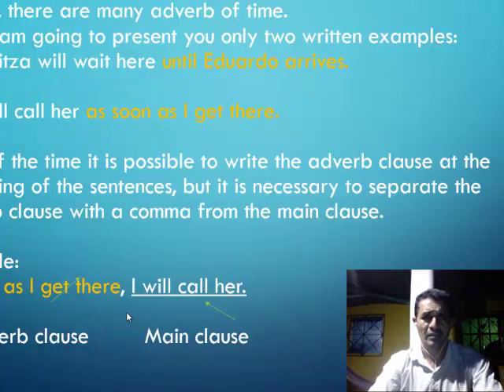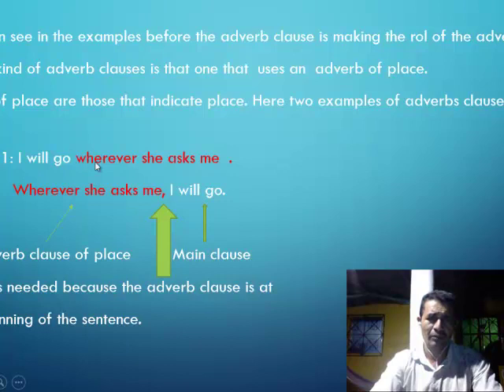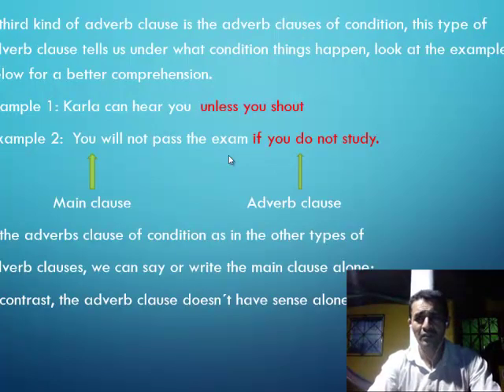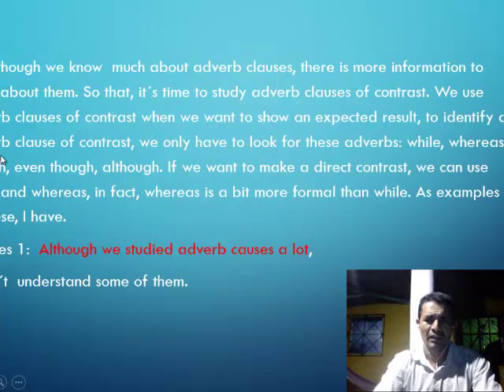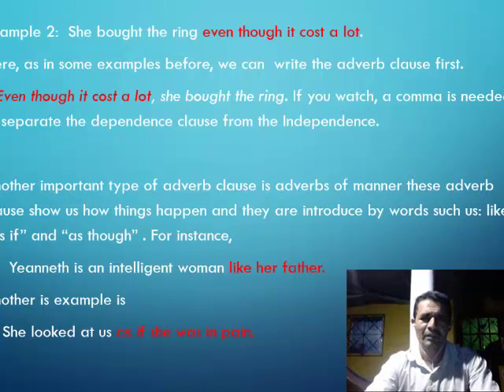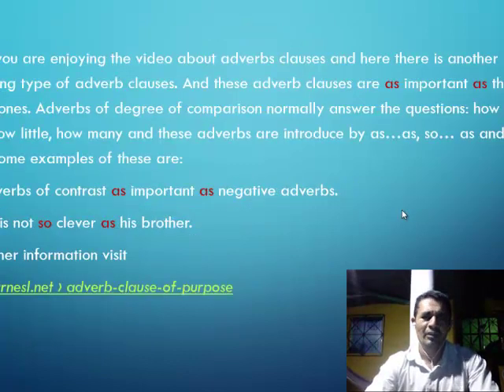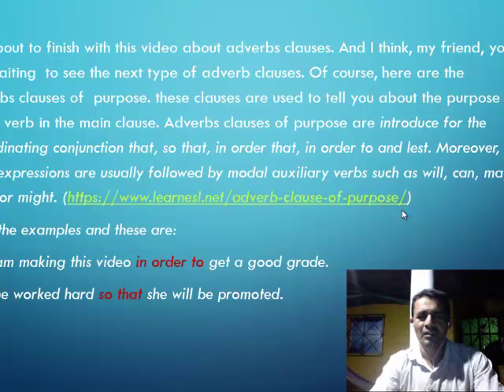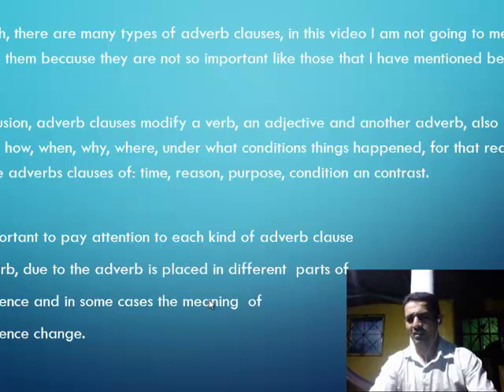Adverbs Clauses.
No descriciones para el caso